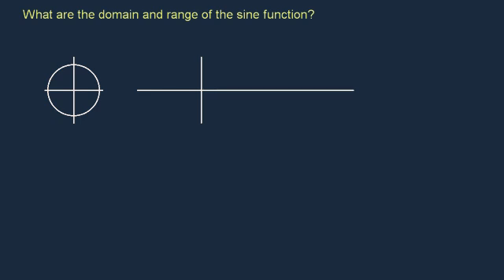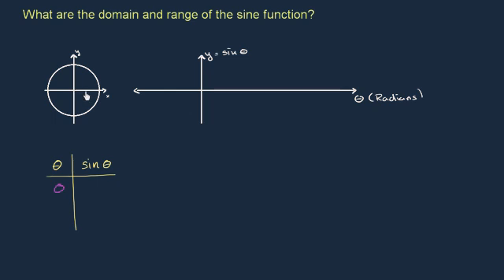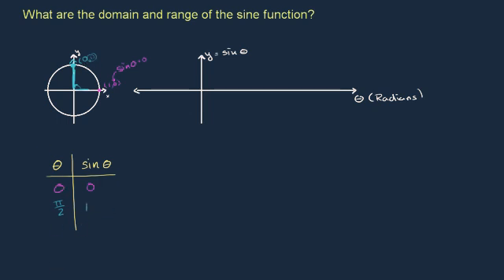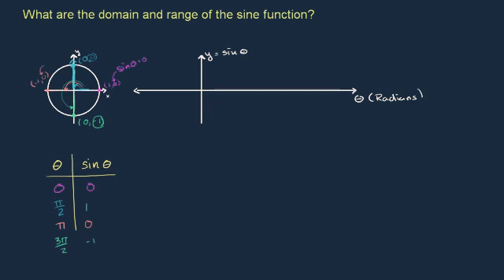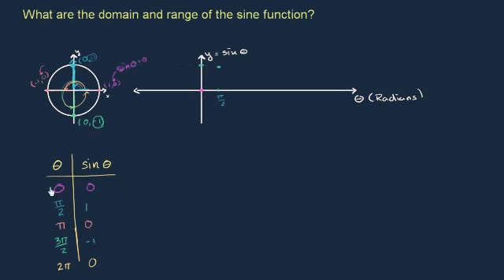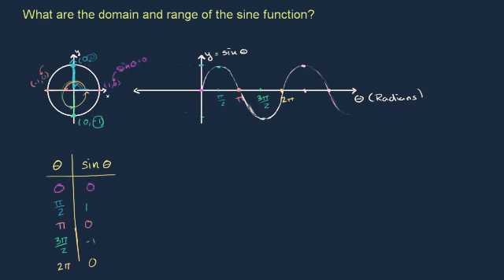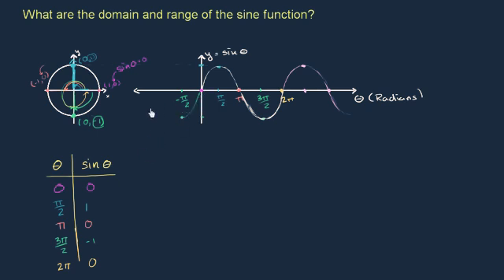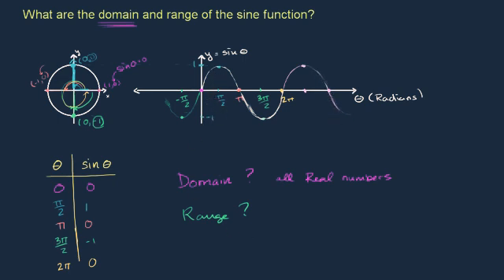Sin function, domain, range